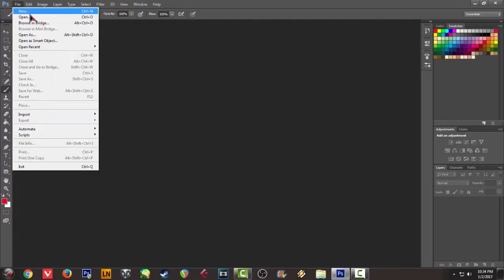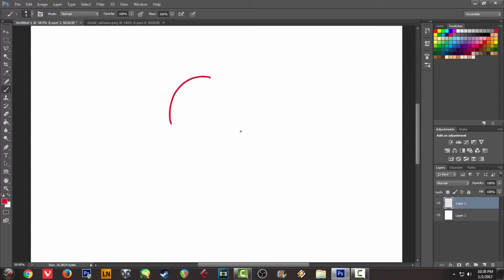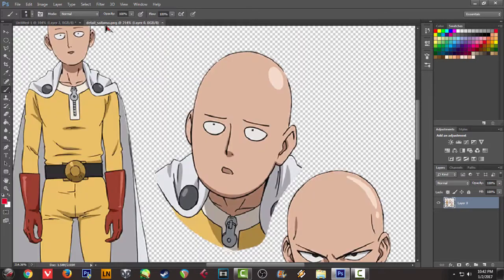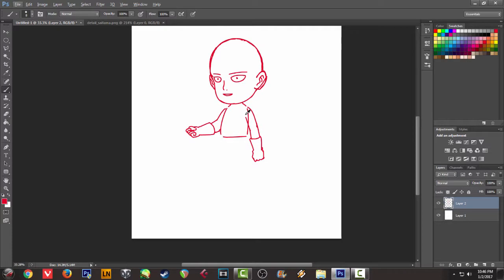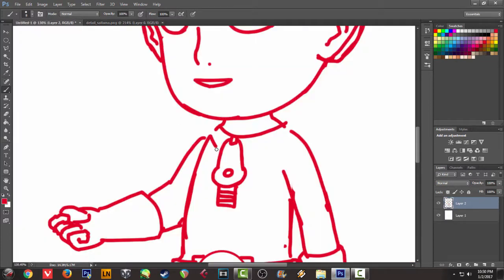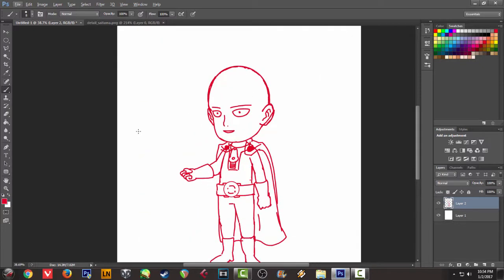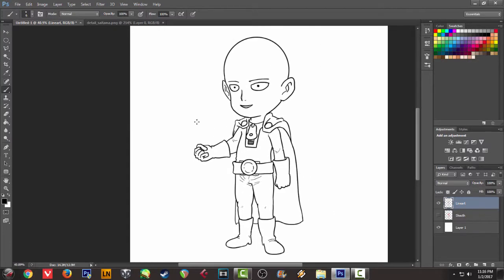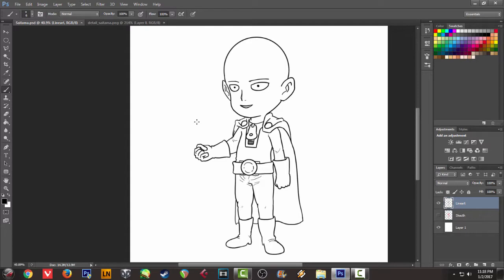How to Draw Chibi Anime Character in Photoshop CS6 Lineart Tutorial [Saitama - One Punch Man]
Check Out my first video tutorial for 2017 "How to Draw Chibi Anime Character in Photoshop CS6 Lineart Tutorial [Saitama - One Punch Man]". This is a step by step tutorial with tips and guides on how to properly draw chibi anime characters.

This tutorial is introduce basic steps on how to start your digital art in Photoshop CS6.

-Just follow the simple steps in the video in order to start creating/drawing your very own anime art.

My PC Specs:
CPU: AMD A8-6600k APU
MOBO: MSI A78M-E35 Micro ATX FM2+ Motherboard
GPU: Asus GTX 750ti GDDR5 2GB
RAM: Corsair Vengeance 8GB (2 x 4GB) DDR3-1866 Memory
Storage: Seagate Barracuda 1TB 3.5" 7200RPM Internal Hard Drive
CPU Cooler: Cooler Master Seidon 120V 86.2 CFM Liquid CPU Cooler
PSU: Corsair VS 450W ATX Power Supply
Case: BitFenix Comrade ATX Mid Tower Case